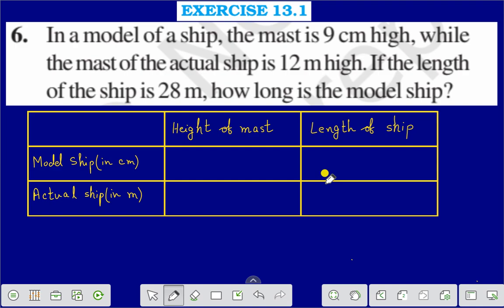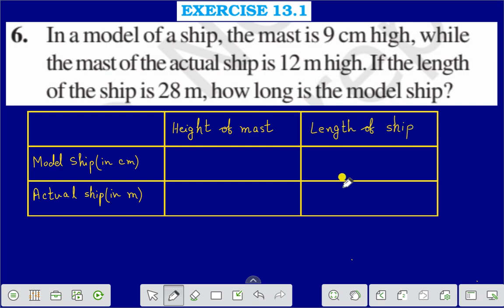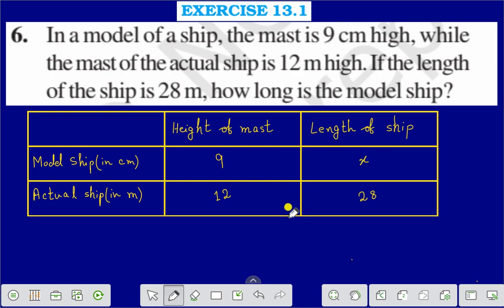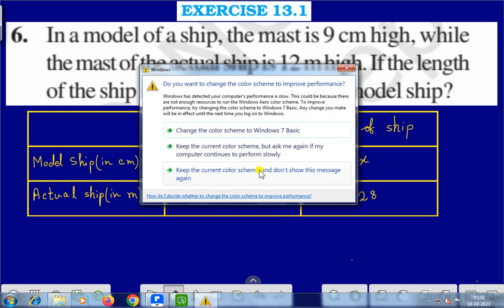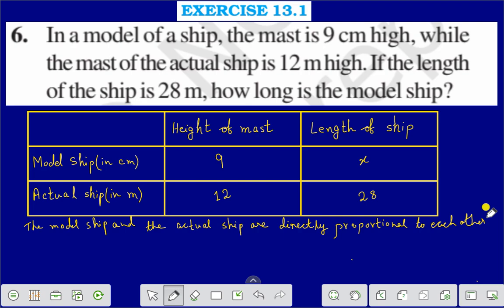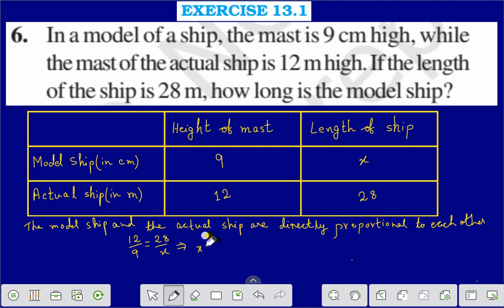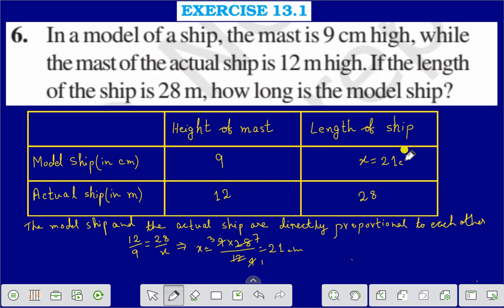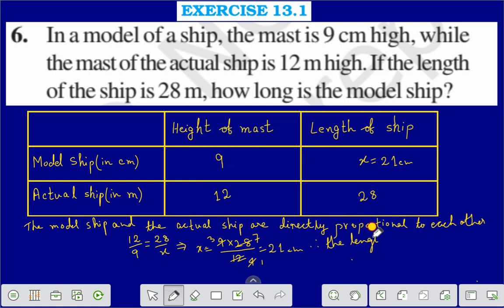EX- 13.1 ,Q.NO- 6 CHAPTER-13,CLASS-8,DIRECT AND INVERSE PROPORTIONS,MATHS,NCERT,CBSE CBSE EDUC